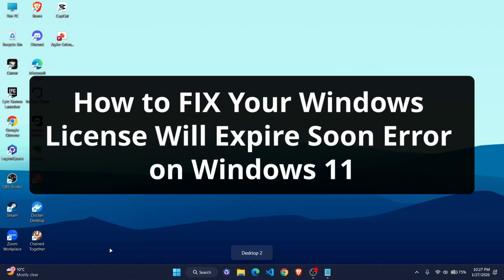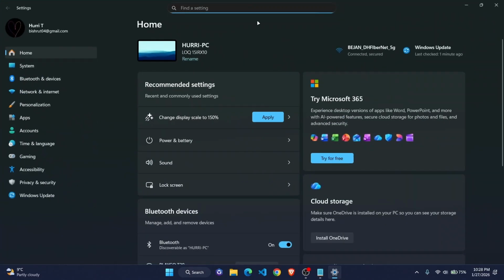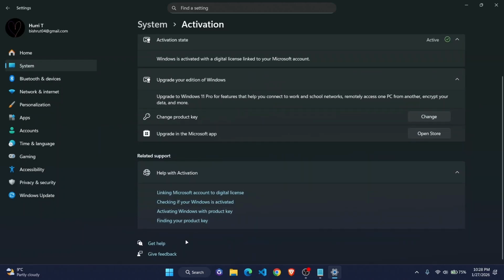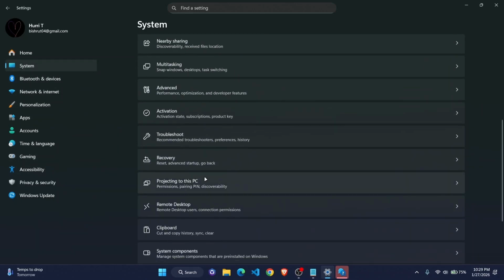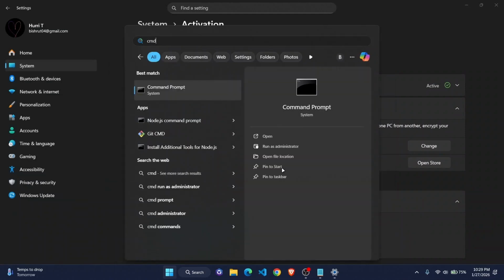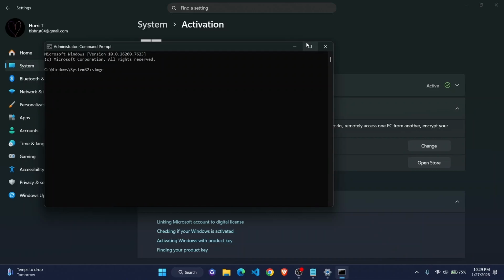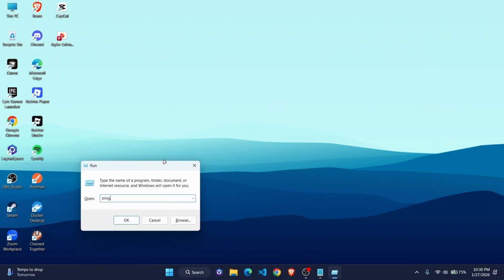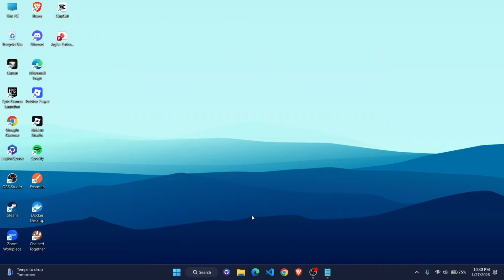How to FIX Your Windows License Will Expire Soon Error on Windows 11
How to FIX Your Windows License Will Expire Soon Error on Windows 11 with this easy, step-by-step tutorial designed to help you quickly resolve Windows license issues and avoid constant activation warnings.

In this video, you’ll learn practical methods for Windows 11 license error fix, including Windows activation checks, license renewal steps, and essential PC troubleshooting tips. We’ll cover common Windows error messages, system errors, and software troubleshooting techniques that help keep your Microsoft products properly activated. This guide is perfect if you’re dealing with Windows updates issues, operating system tips, or general computer errors related to Windows license and system maintenance.

Timestamps:
0:00 Introduction
0:40 Why the Windows License Will Expire Soon Error Appears